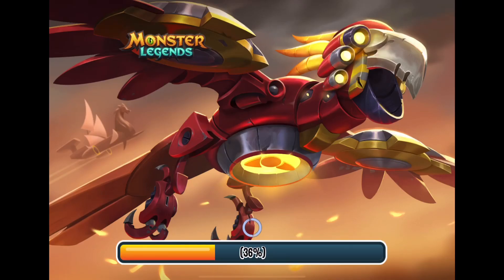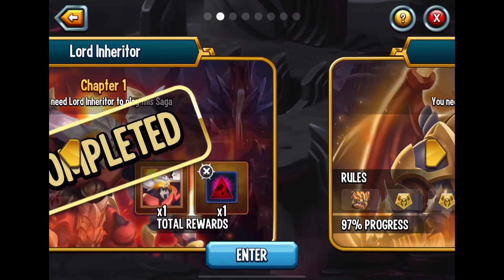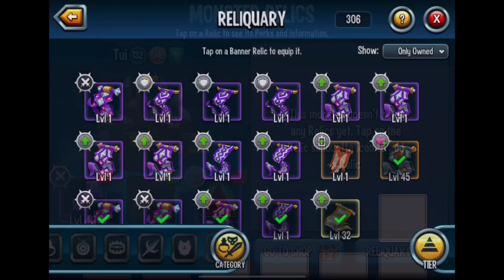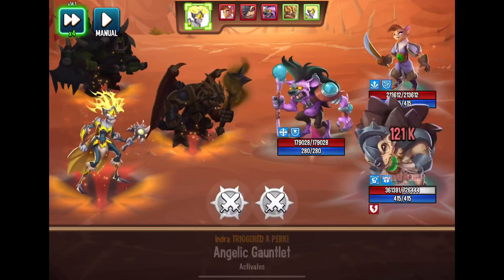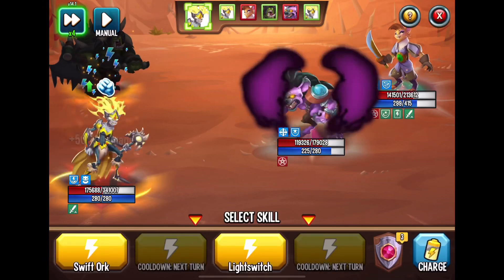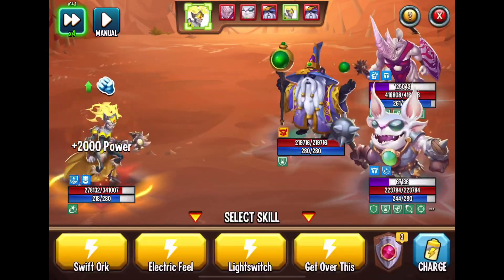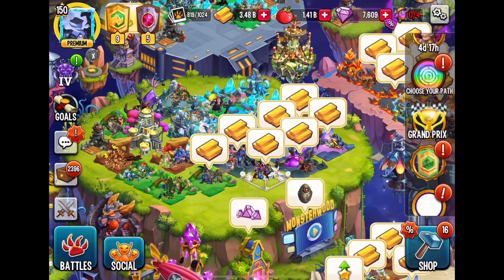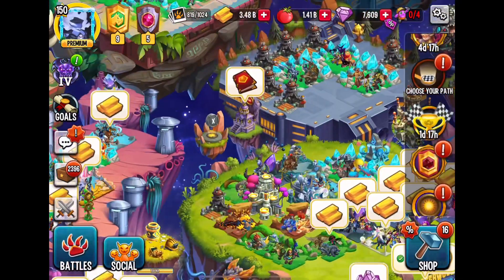Battling Darmith Khan again!! Contributing to my new team. Monster Legends for beginners in 2022.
This is my one millionth (it feels like a million) attempt at trying to defeat Darmith Khan. Was I finally able to beat him!?! Also, how am I adjusting to my new team? Watch to find out.